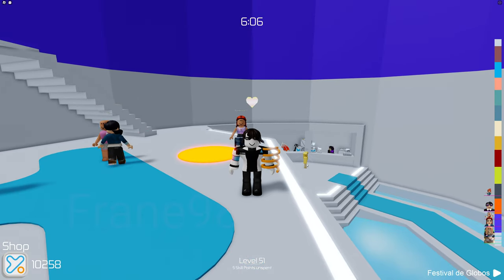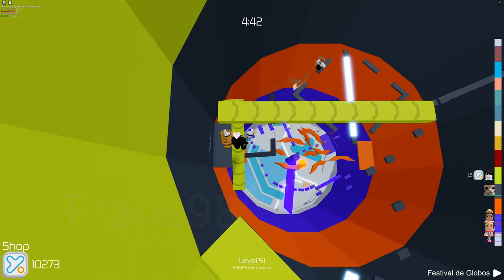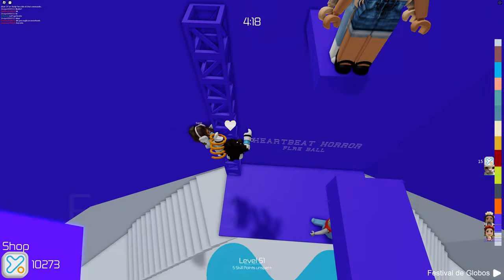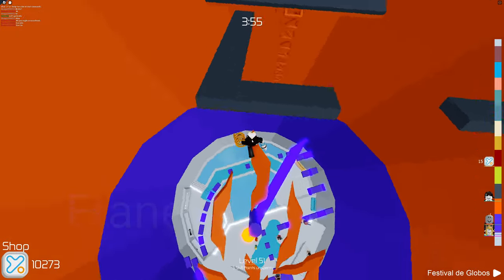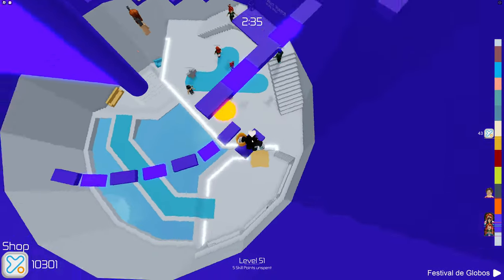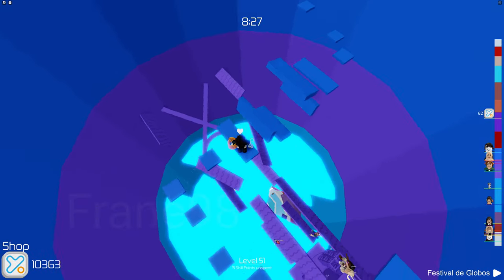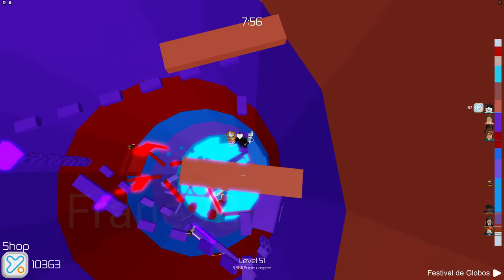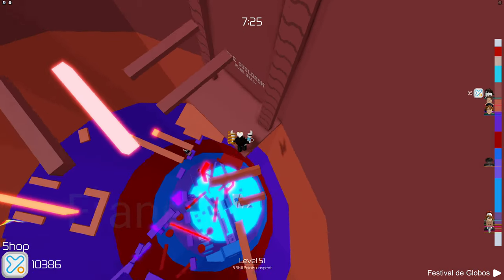[4K] ROBLOX | Playing Tower of Hell in 4K, with commentary!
My first time uploading a long video in 4K, which is about doing a gameplay! I have fairly recently received access to 4K screen, which made me have an idea of making a video gameplay with brilliant quality for you to watch!